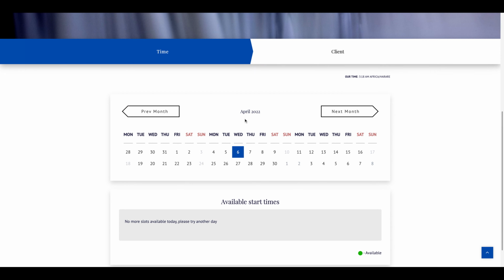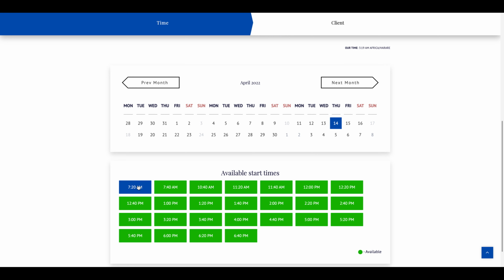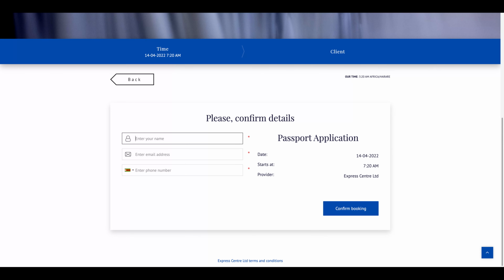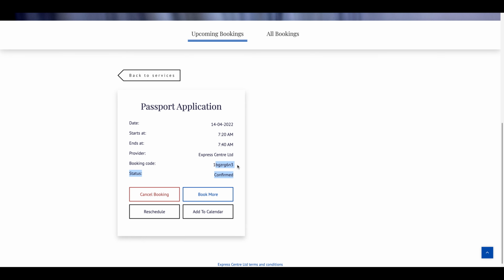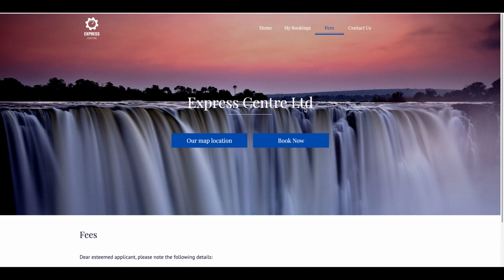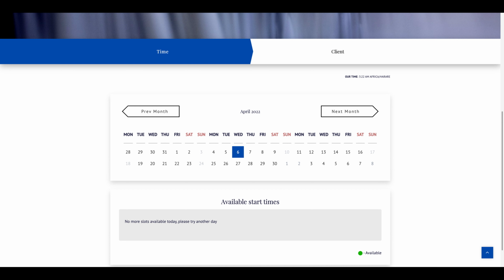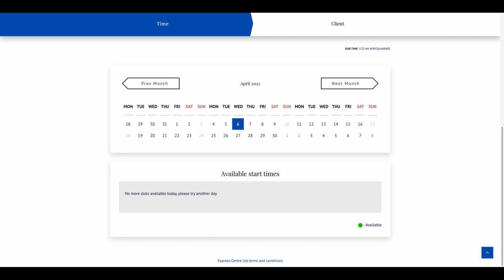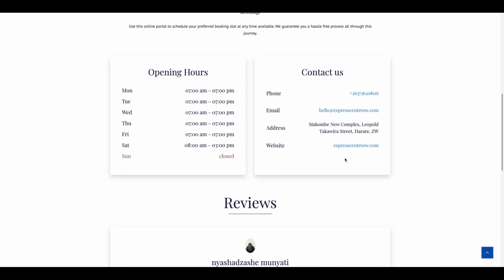How to book for an e passport in Zimbabwe in less than 5 minutes & get the passport in 48hrs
To book for Express (48hr) e passport in Zimbabwe, click this

This is a step to step guide on how to book e passports in Zimbabwe. Main questions I have managed to answer in this video:
1. How to book for e passports in Zimbabwe?
2. Where to apply for the passport?
3. How much is the Express e passport?
4. Can I book for e passport from Anywhere ?

Note:

This video is just a guide. You don't need to pay anyone to get a passport in Zimbabwe.

Here are some notes on e passport: The primary reason for this platform is to allow people who are in need of emergency or express e-passports a method to do so online. The goal appears to be reducing congestion and wait times at the Civil Registry Building. So if you are in need of an express e-passport, all you need to do is visit expresscentrezw.com.

Making a booking for an express e-passport online.The website gives you options for the location of e-passport offices (where there is only one for the moment in Harare) as well as contact information and fees.
You’ll then be given a list of time slots for the day.
xpress e-passport requirements:

Your ID
Original Birth Certificate
Old or expiring passport if you have one
Application fee US$220.00
Passport will be out in 48-hours

All the best in applying for your passport.